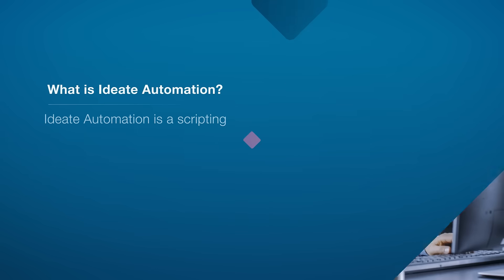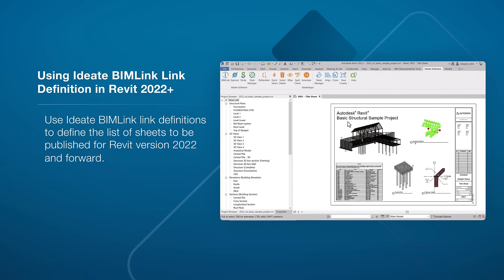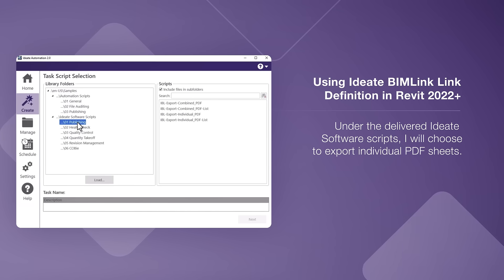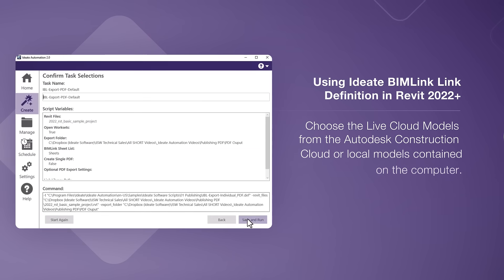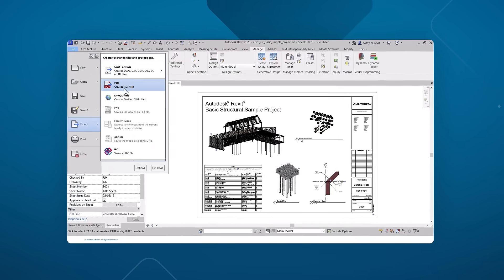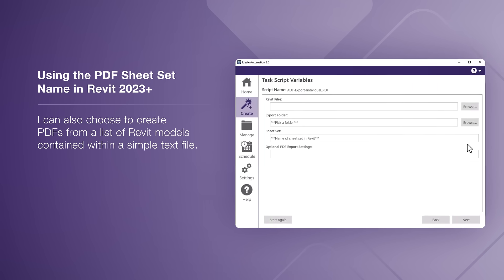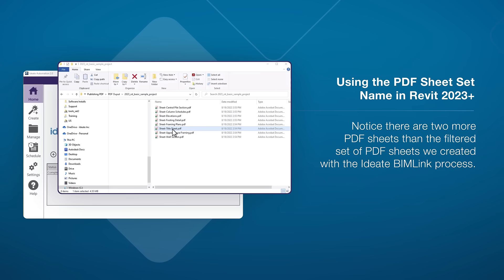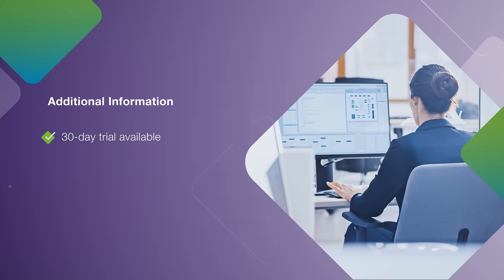Publishing to PDF with Ideate Automation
Watch this video to learn how to use Ideate Automation to set up and schedule publishing to PDF from either a single Revit model -- or many Revit models located on a computer or on the Autodesk Construction Cloud.

Ideate Automation is a scripting solution that is designed for use with Ideate software solutions such as

- Ideate BIMLink
- Ideate Explorer
- Ideate Apps
- Ideate StyleManager

It can also be used without Ideate Software solutions to report on Family information or publish information from a series of Revit models.

• Comply with standards by deleting or merging non-standard styles with Ideate StyleManager